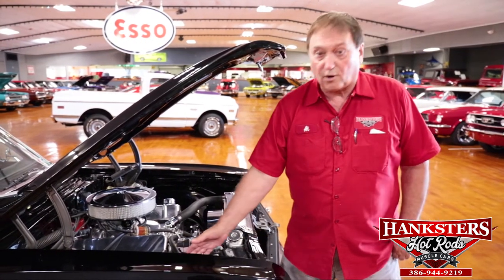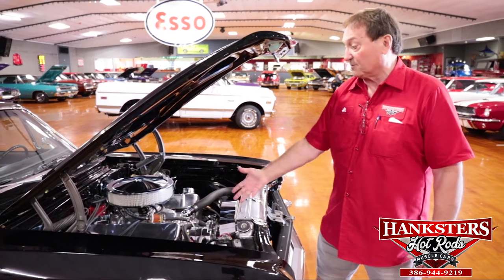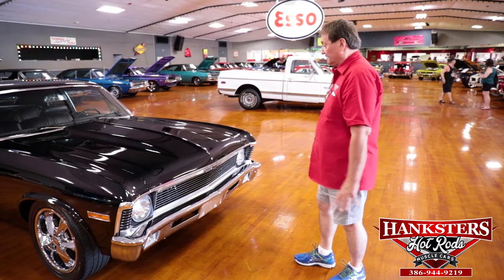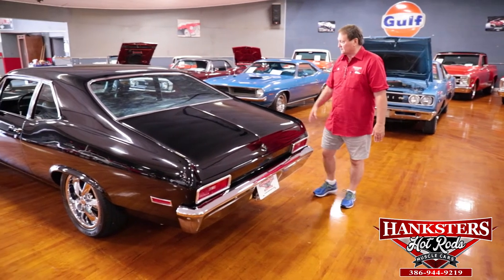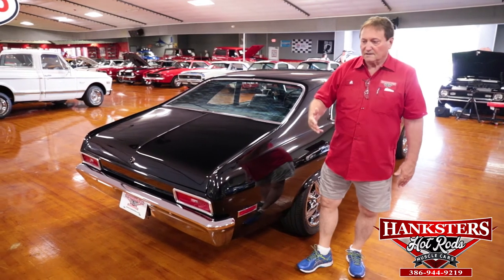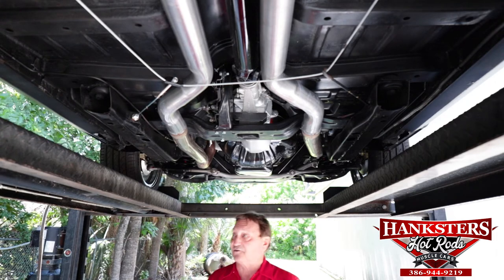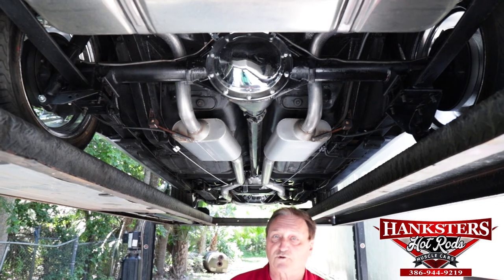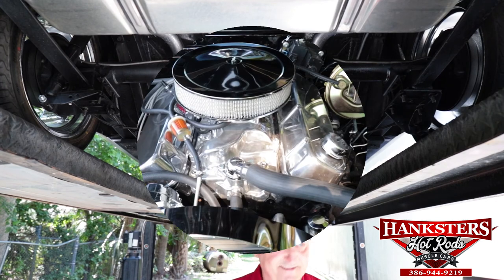1970 CHEVROLET NOVA